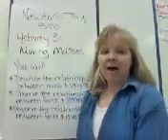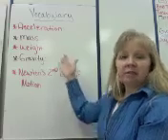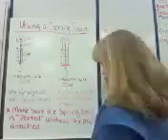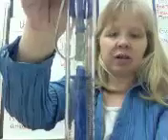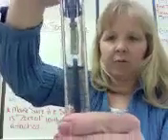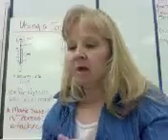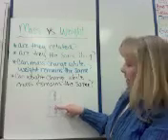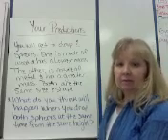Newton's Toy Box Activity 3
Newton's Toy Box Activity 3 Pre-Lab video